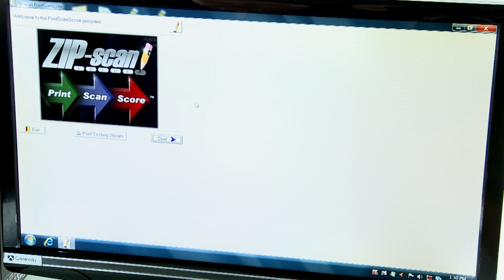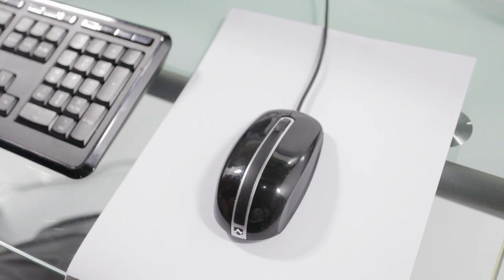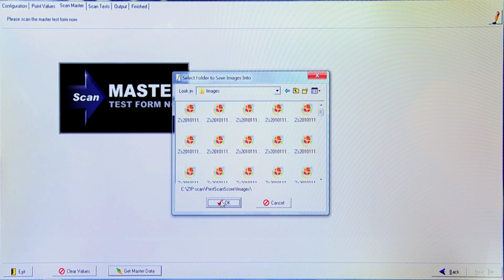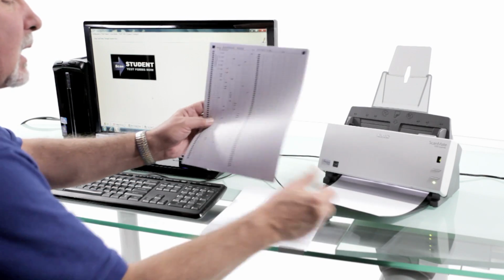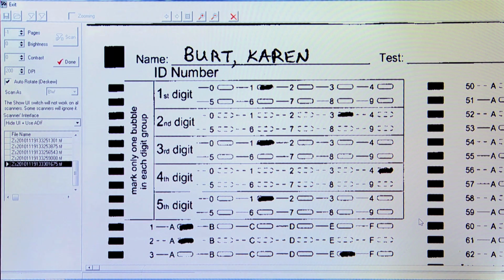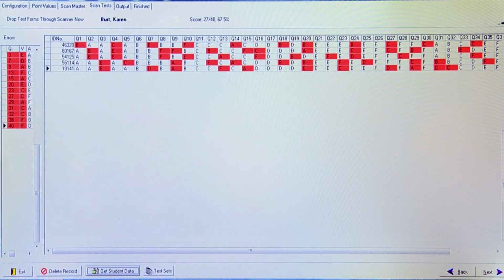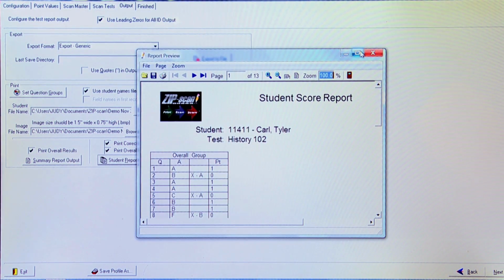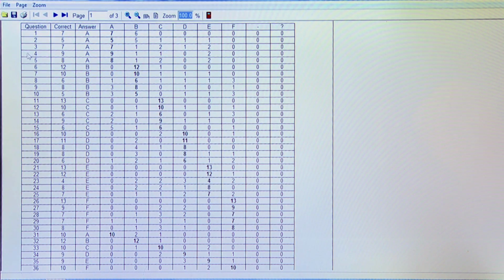ZIP-scan Print/Scan/Score Solution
This video details the Print-Scan-Score software solution from ZIP-scan, Inc. This complete software package allows users to create tests and surveys, print the forms, and then score or evaluate the results quickly using any scanner. The results can then be reviewed and exported into many different types of programs such as Excel, Gradebook and other third party software. ZIP-scan's solution is unique in that there are no forms to buy and you can customize the tests and surveys to your needs, making them proprietary to your company if needed.